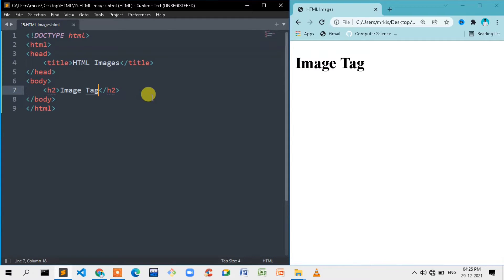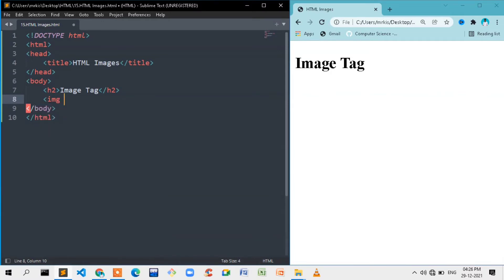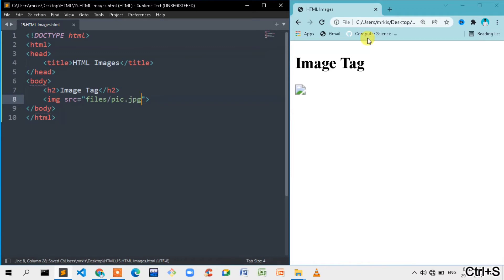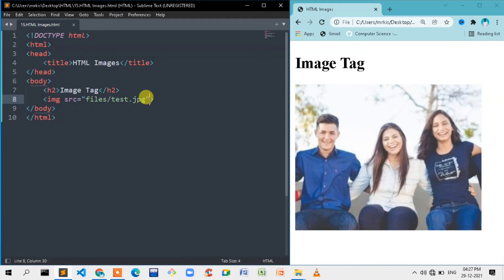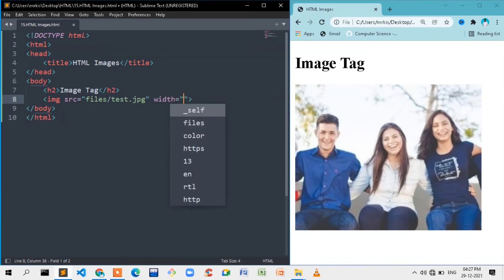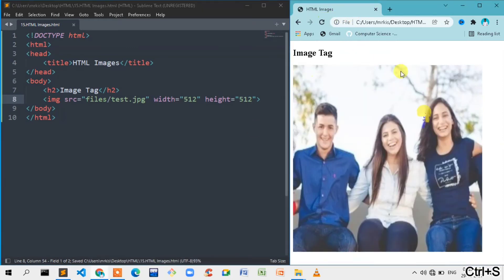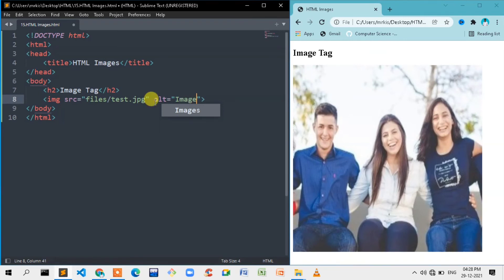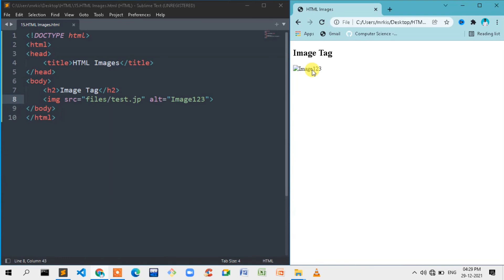15.HTML Image | HTML Series Tamil | M R Kishore Kumar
15.HTML Image | HTML Series Tamil | M R Kishore Kumar

Images can improve the design and the appearance of a web page.